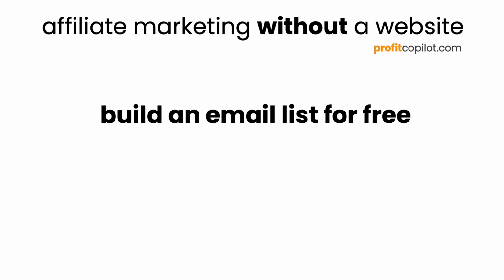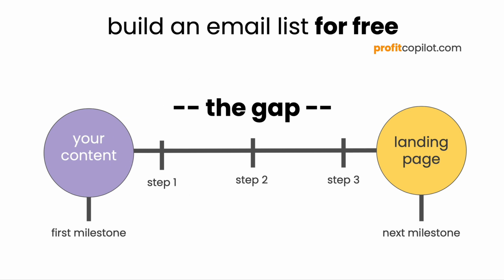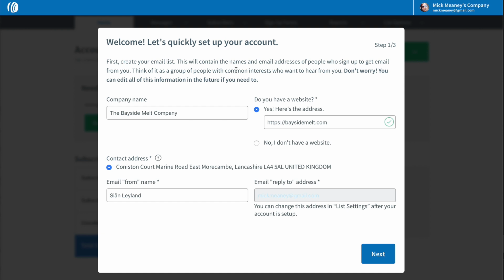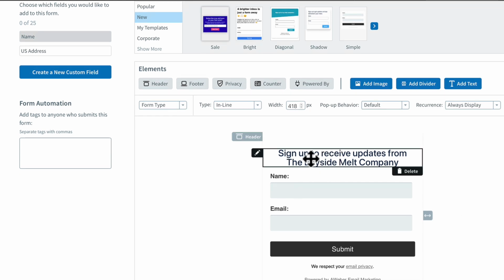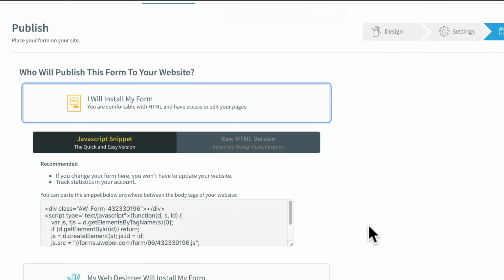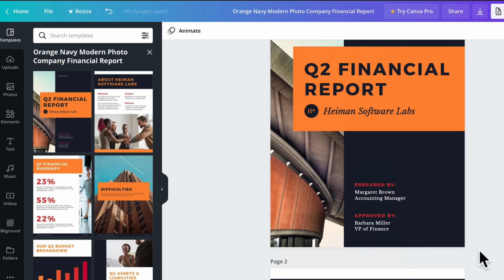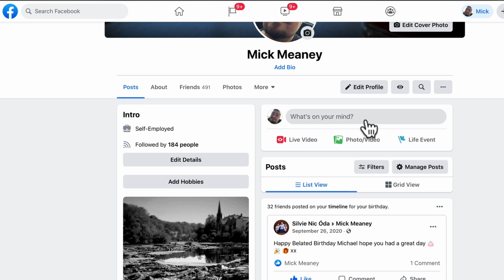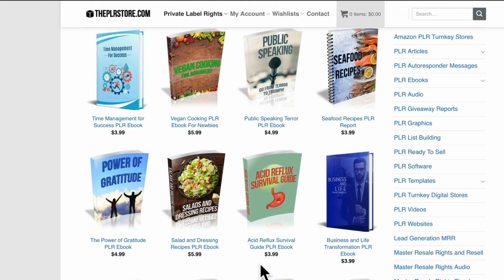How to Build an Email List for Free (Fast Method)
Instantly build an email list for free. Plus populate it with my traffic methods

Today you'll learn how the entire top to bottom process for building an email list quickly, using free tools.

In fact, you already have access to email subscribers and I'll show you how to access them.

This is how to INSTANTLY build your email list, without spending a penny.

Today I'm going to give you a top-secret method that nobody else is sharing, because the fact is you already have access to hundreds of subscribers.

I'll show you how to get them.

You'll also learn how to do EVERYTHING without a website. That means building a landing page, creating a lead magnet, and driving traffic.

! Also !

If you want DONE FOR YOU emails to copy, so you know exactly what to write, I've got something VERY special for you.

You can now get ** ALL ** my best performing email templates here, just copy them and get results from the very next email you send.

This is the 11th module in a course I'm uploading to Youtube.

Here are the previous modules.